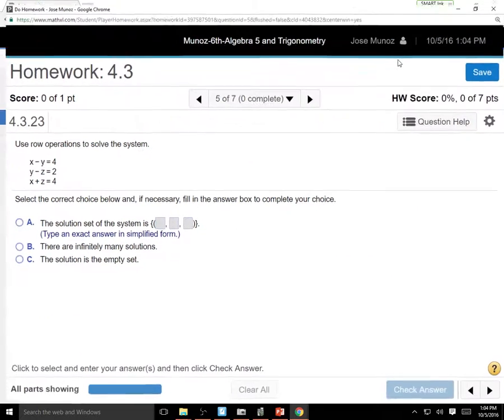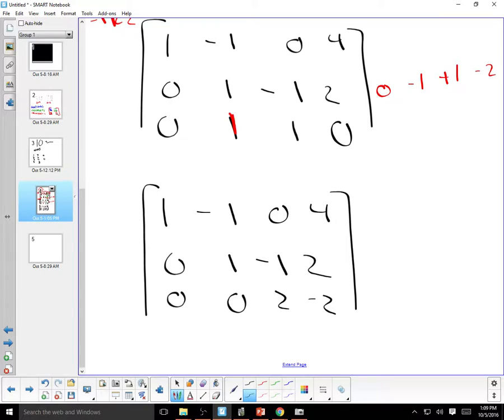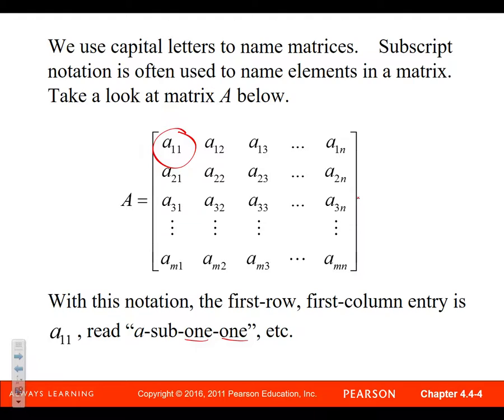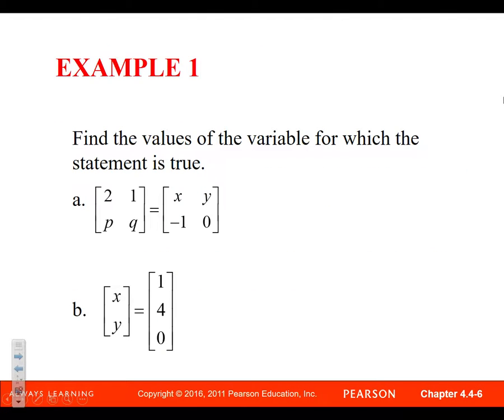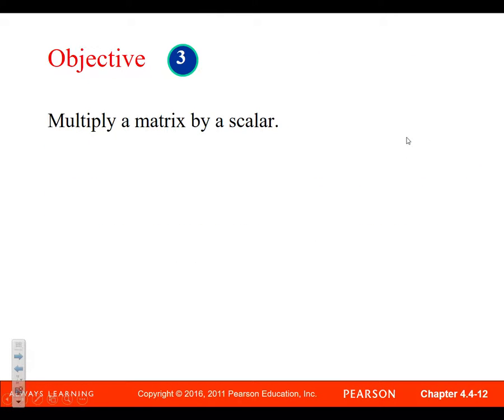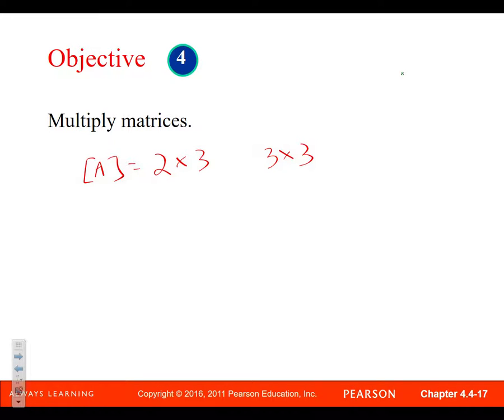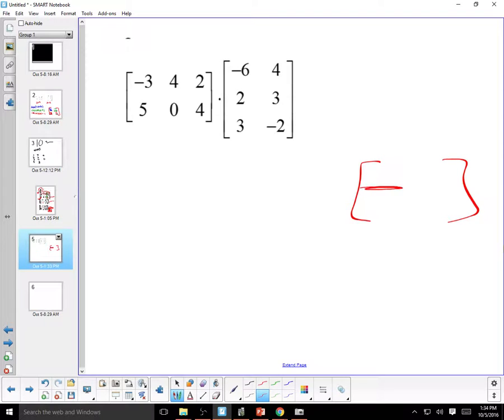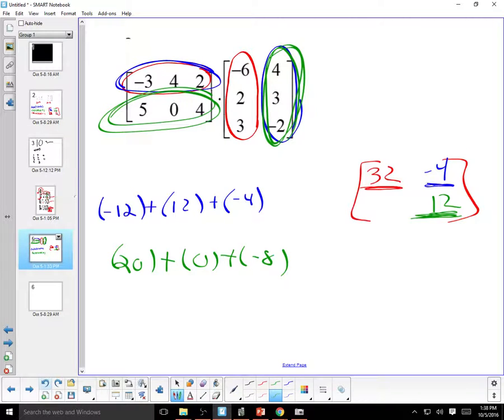6th 10/5/16 4.3 Q&A 4.4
R.E.F. systems and matrices